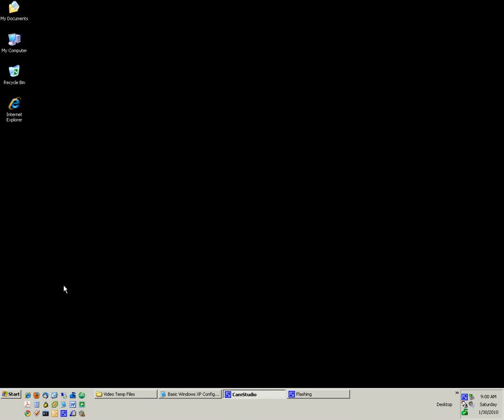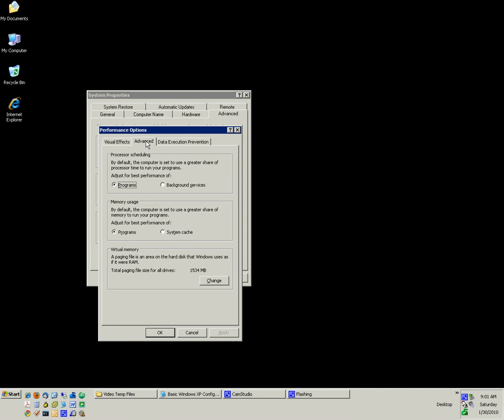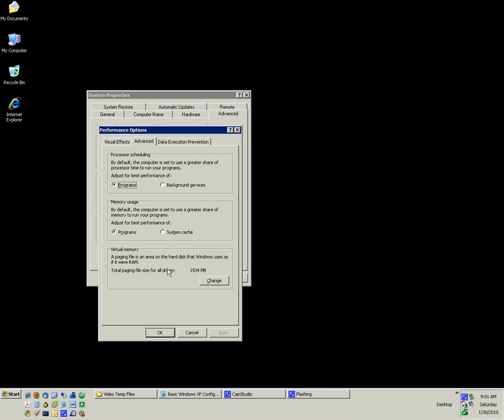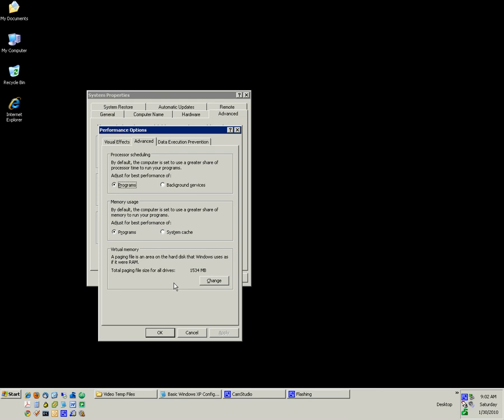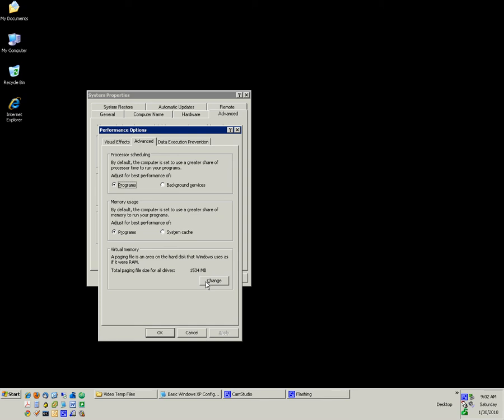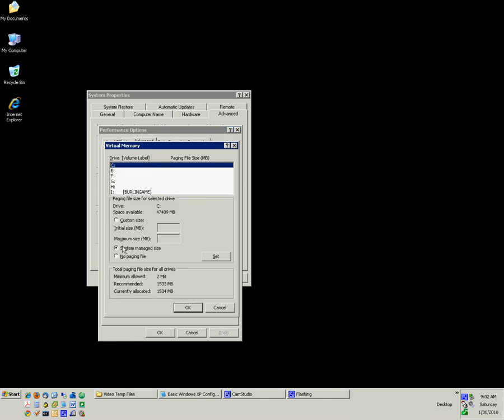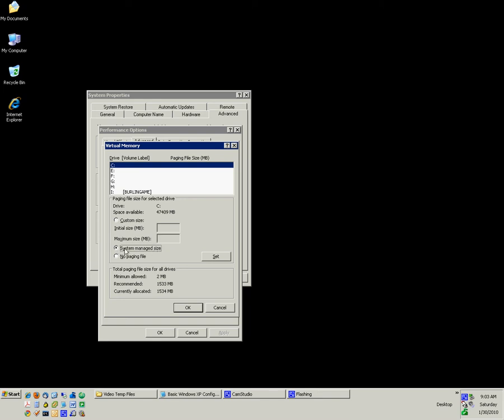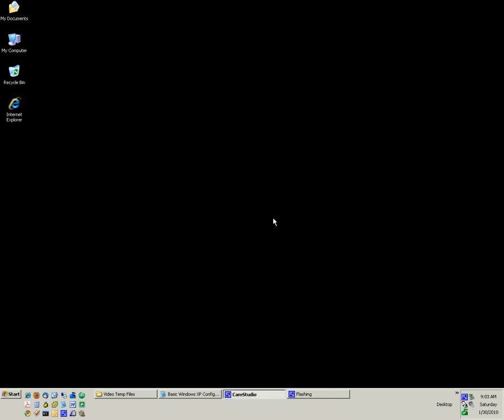Configuring Virtual Memory in Windows XP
This video shows how to configure virtual memory in Windows XP so that the operating system manages virtual memory.